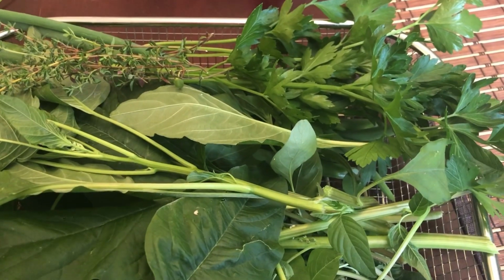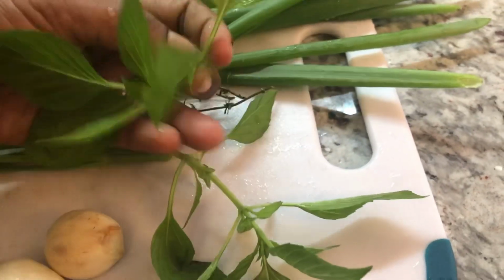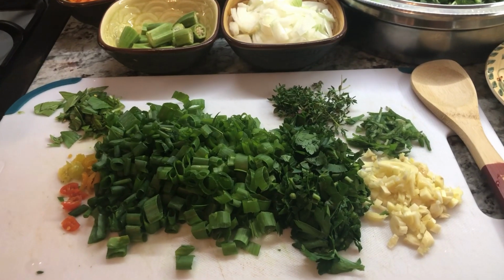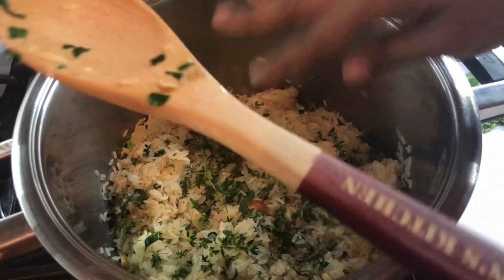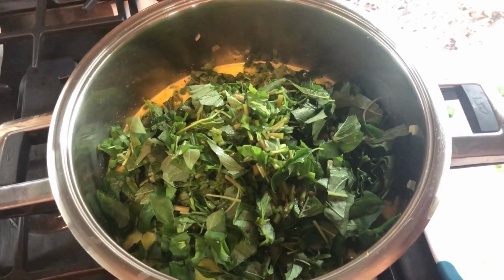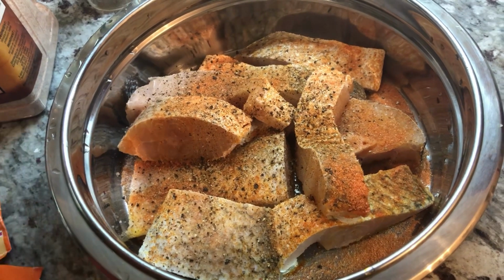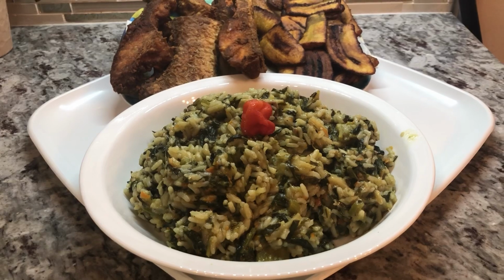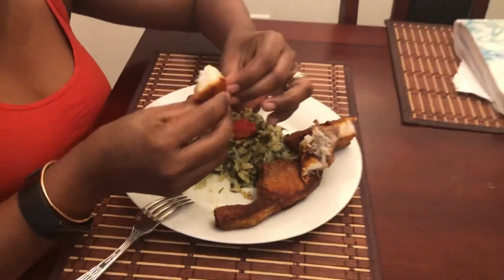How to make Bhagi rice/fried grey snapper/fried ripe plantains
You will need:
2 bundles of/Chowri Bhagi/spinach
1 large onion finely chopped
2 large garlic finely chopped
3 mari wirrie peppers finely chopped
10 headless green onions finely chopped
2 broad leaf thyme
5-8 stems of fine thyme
12 stems of flat leaf parsley finely chopped
1 tbsp freshly chopped married man pork leaf
1 cup of pumpkin
1 carrot grated
1 1/2 tsp salt
1 tbsp cook up seasoning
1 tsp black pepper
4-5 cups of water
The milk of one coconut (1cup)
2 cups of brown rice
1/2 lbs of salted cod fish boil cod to get out some of the salt before adding to the dish

In a pot with 2 tsp oil
Add onions
Add garlic
Add peppers
Add broad leaf thyme
Add fish
Add flat leaf parsley
Add rice
Add fine thyme
Add pumpkin
Add ochro
Add carrots
Add married man pork leaves
Add coconut oil and water
Add Chowri Bhagi
Cover and leave to cook for 10 minutes
Taste for salt
Add salt if needed
Add black pepper
Add green onions
Add 1 tbsp cook up seasoning
Cover and cook on medium heat until rice is soft

Fried fish preparation
Wash Grey snapper
Add 1 tsp salt
Add 1 tsp black pepper
Add 3 tsp green seasoning (garlic, green onions, thyme and pepper)
Slightly dust the fish and fry until golden brown

Fried ripe plantains

Musician: LiQWYD